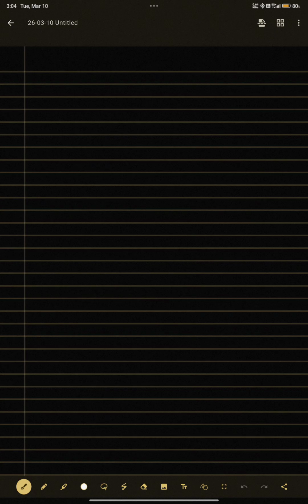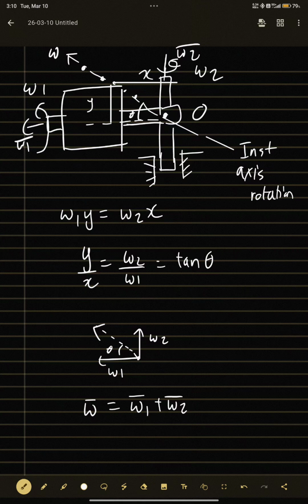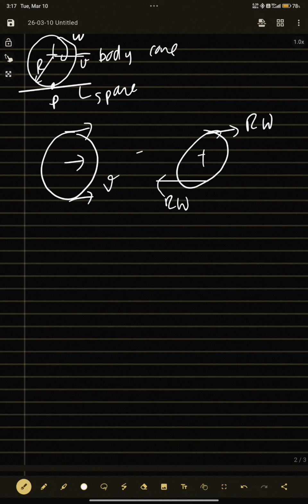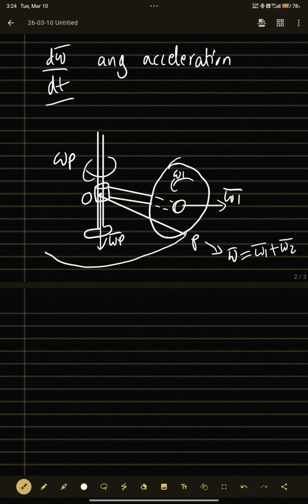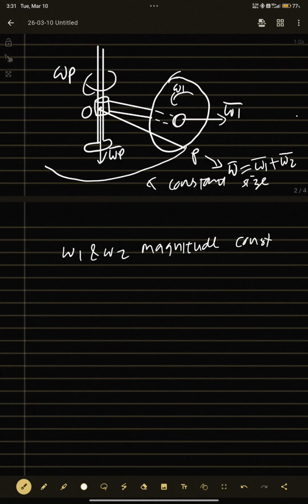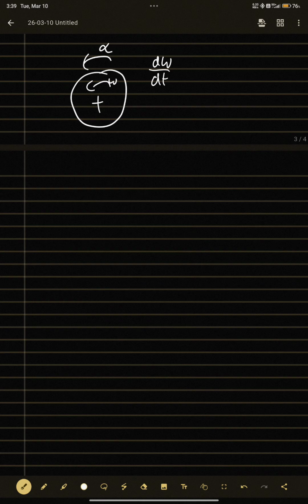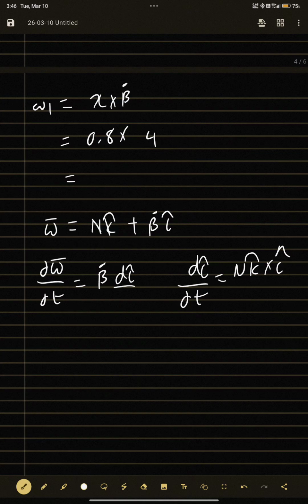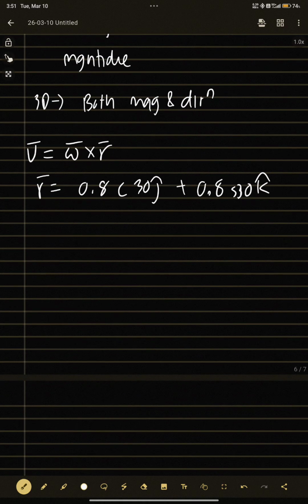10 March 2026